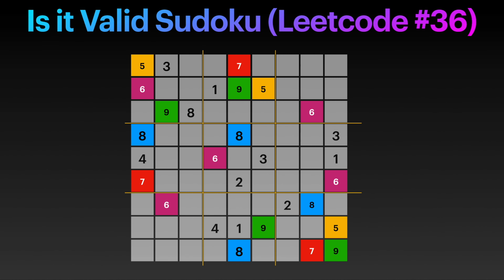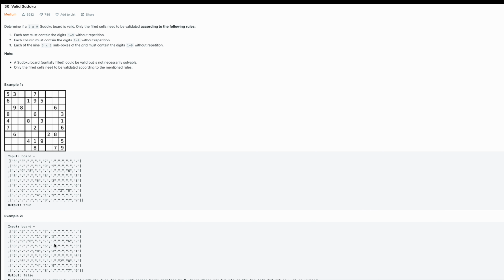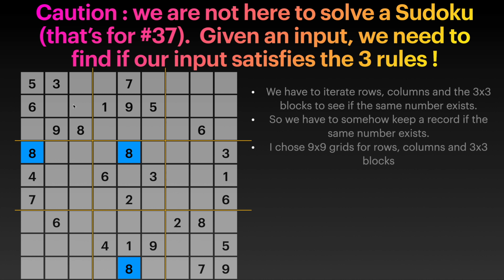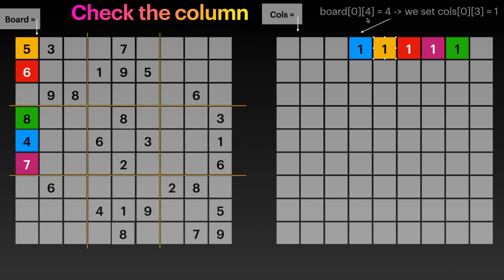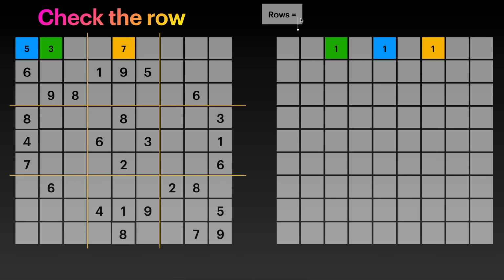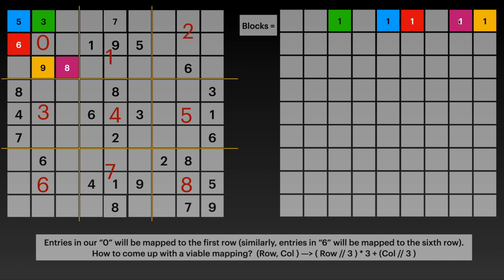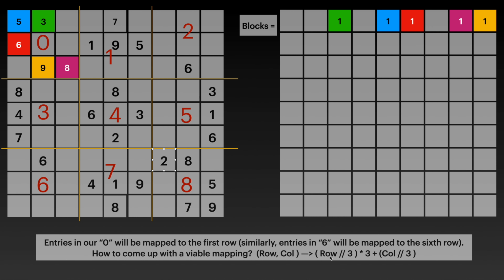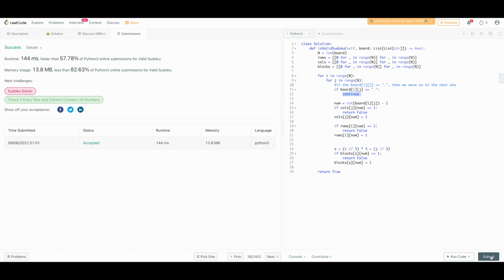Is It Valid Sudoku ? (Leetcode problem 36)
Hi, in this video, we will talk about whether a given board is a valid sudoku.  In the next problem, we will actually come up with our own sudoku solver !